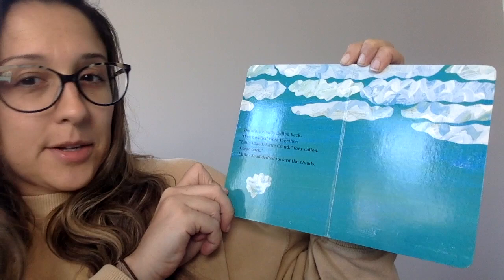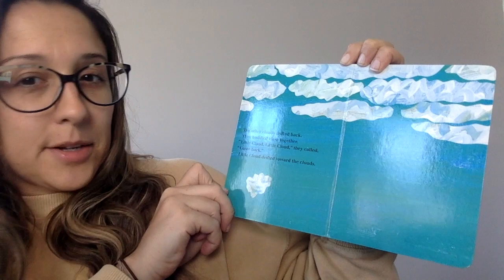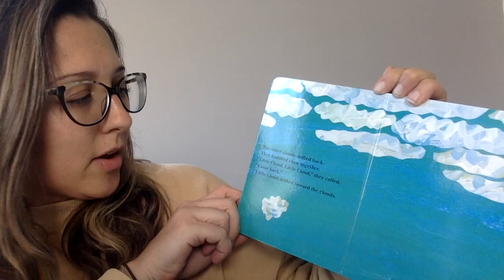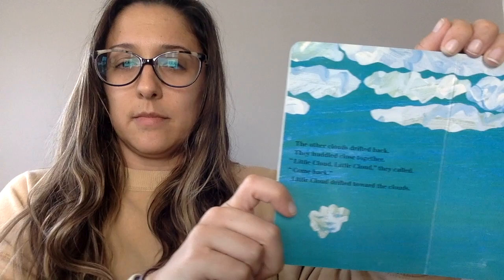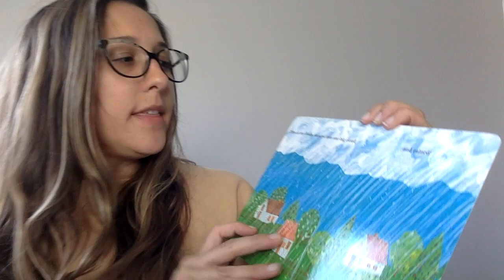Friday, May 15th -K/1 The Little Cloud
Students read "The Little Cloud" by Eric Carle. Then they create an artwork of their very own cloud shape!